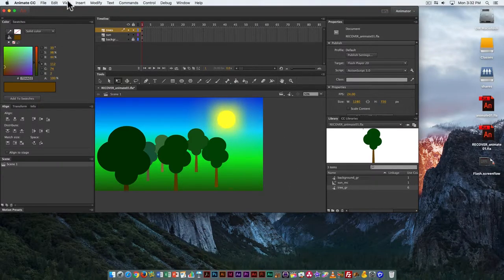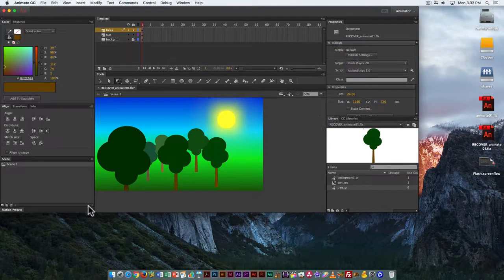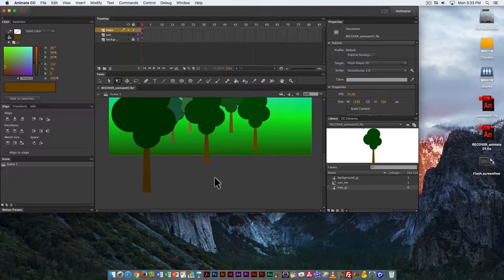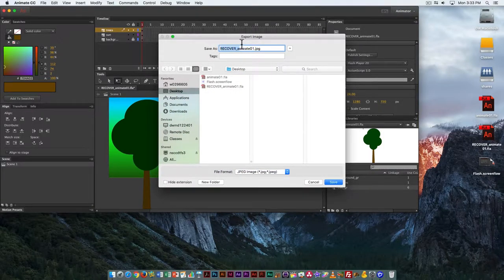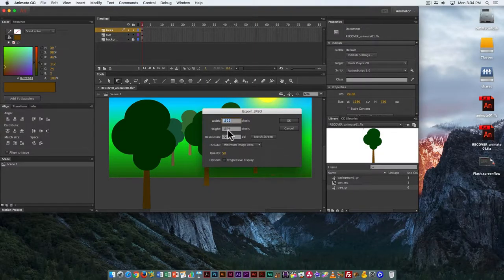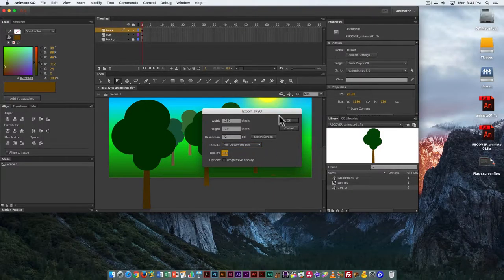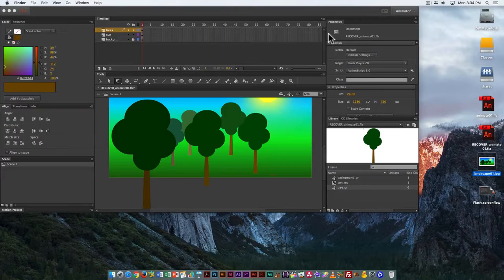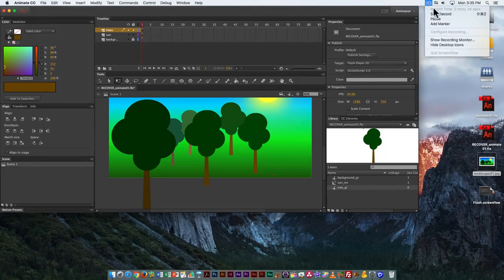Animate 04: Exporting a still image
Settings to use when exporting a single still image.